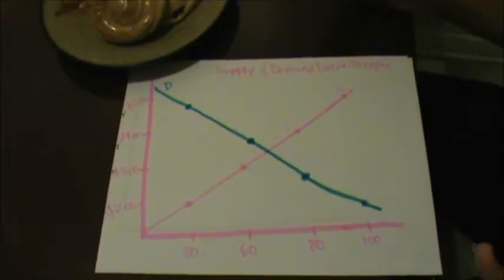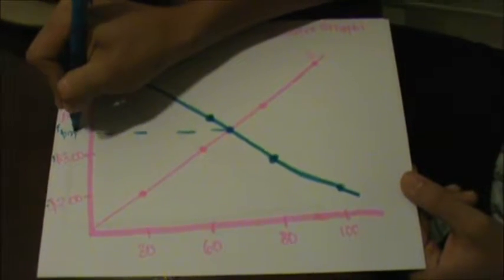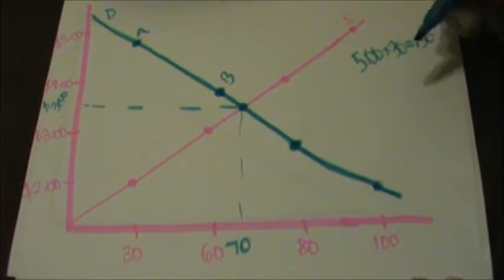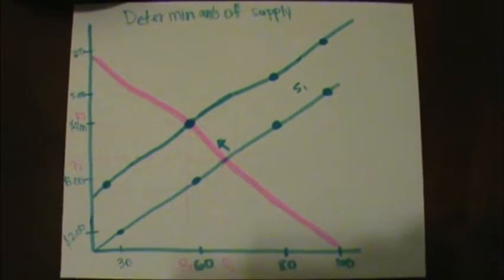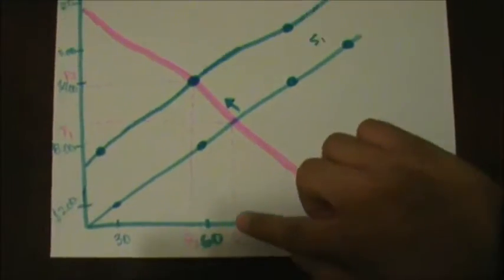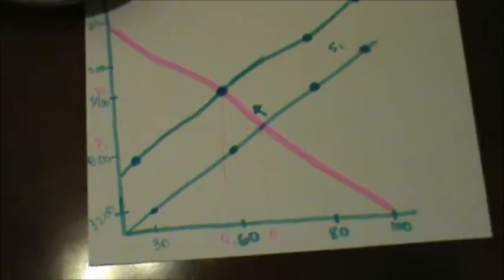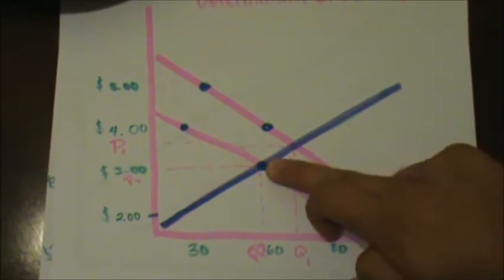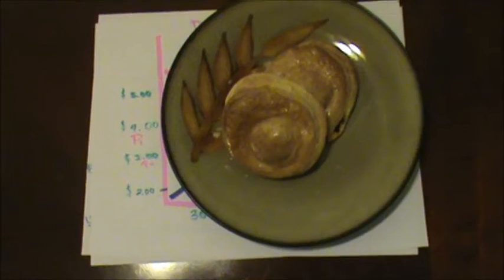My+Movie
Miguel Morales and Juand Rubio Period 4 Econ HW